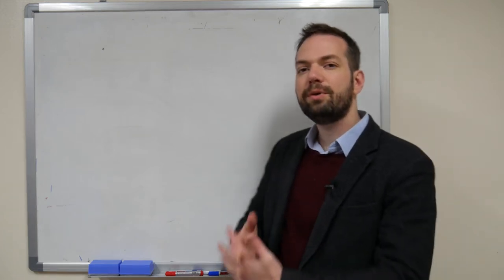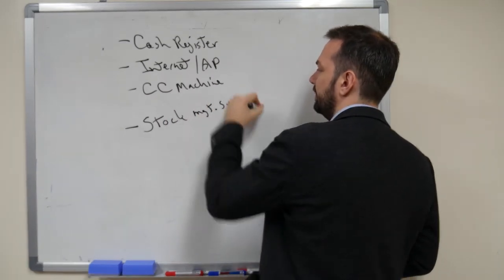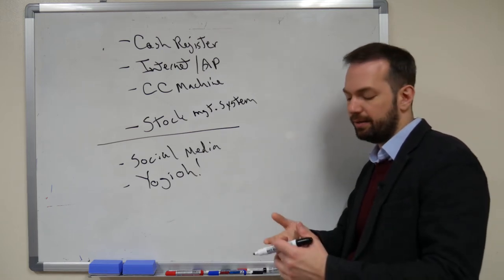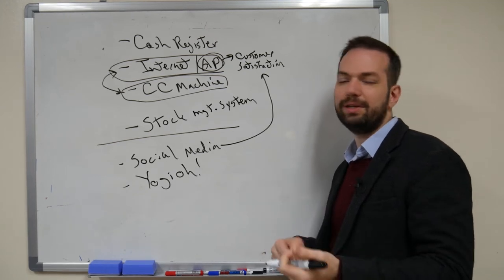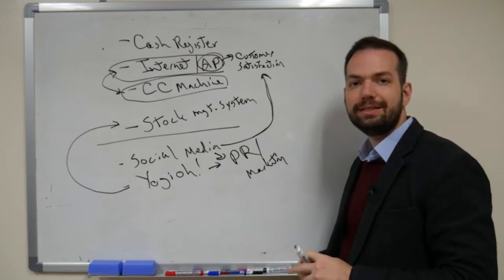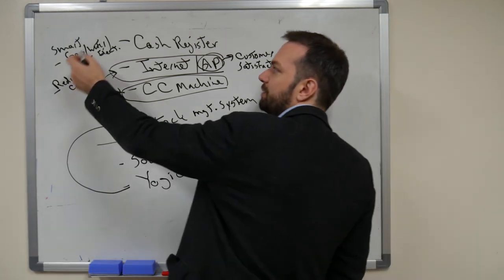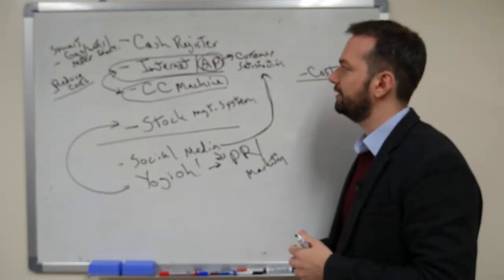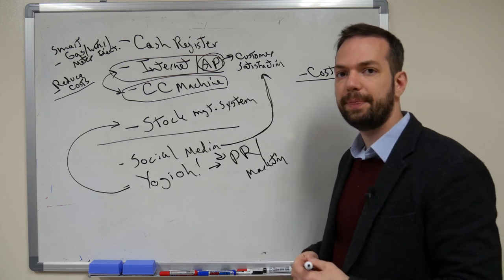4.0 IT in Business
Today we will talk about how businesses use IT, and the overall goals of Business IT.

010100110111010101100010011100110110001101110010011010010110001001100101